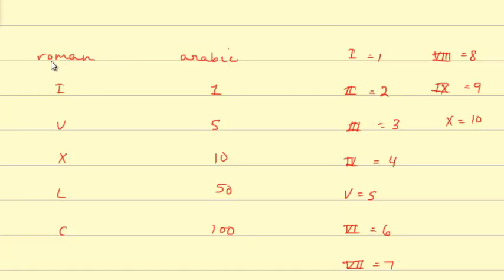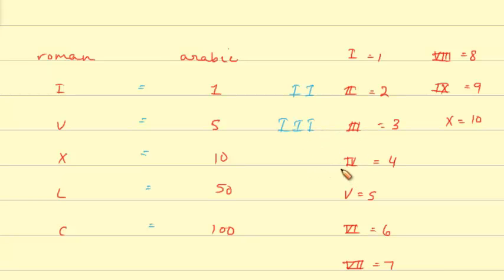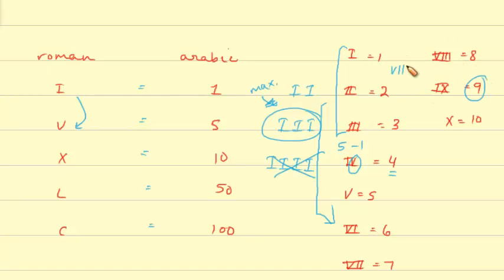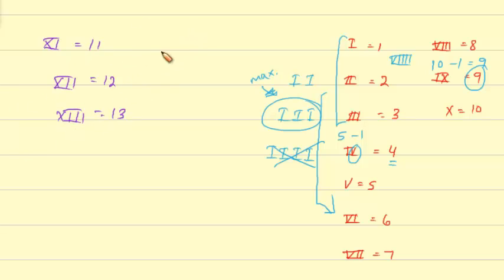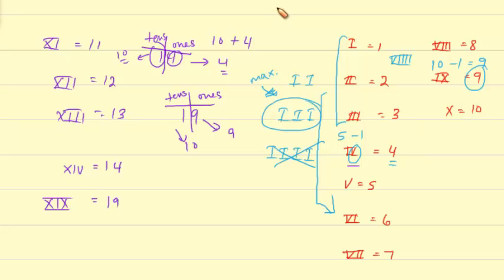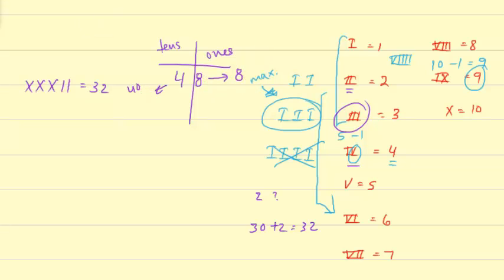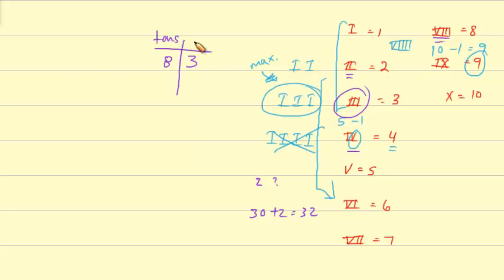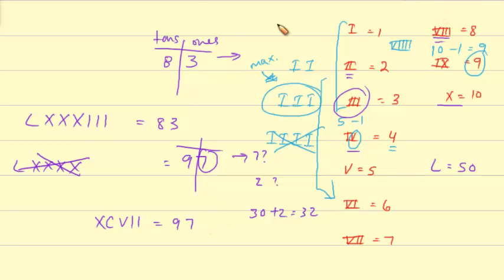Writing Arabic Numerals as Roman Numbers (1-100)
Learn how to write Arabic Numbers from 1-100 as Roman Numbers for Number Sense.